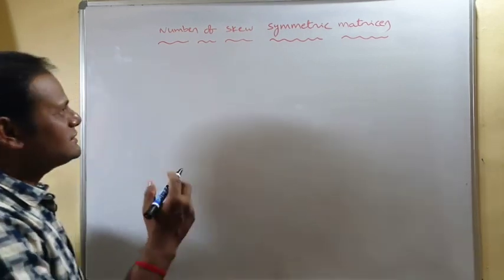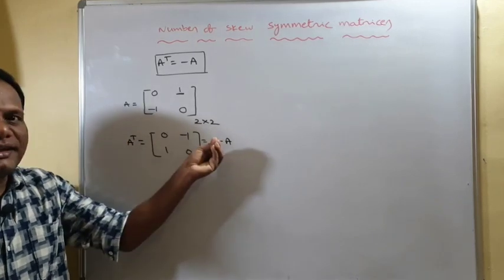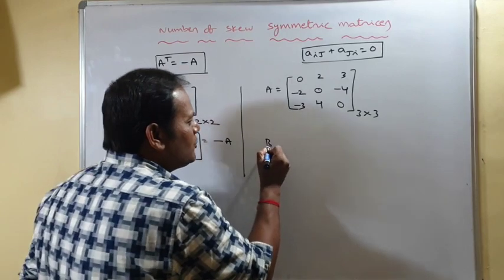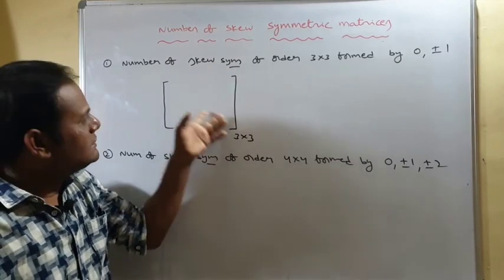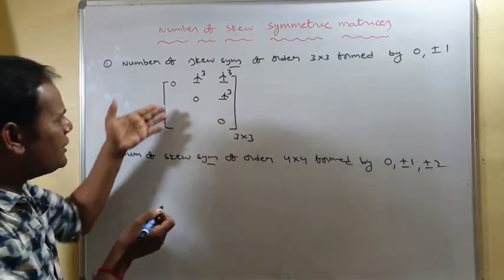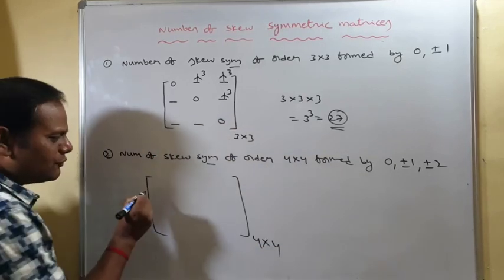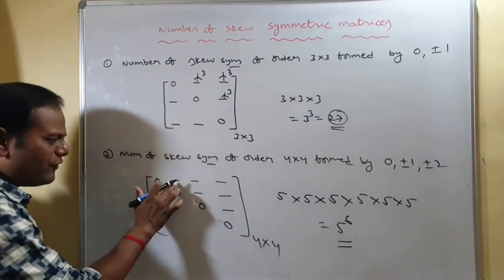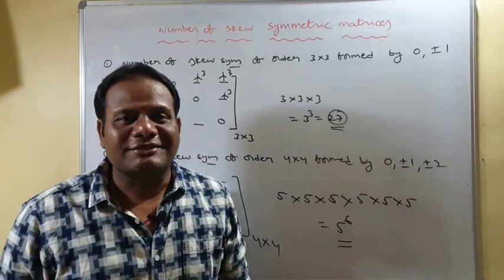number of skew symmetric matrices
In this video i explained  how to find number of skew symmetric matrices using given entries. This is useful for all the engineering entrance exams.